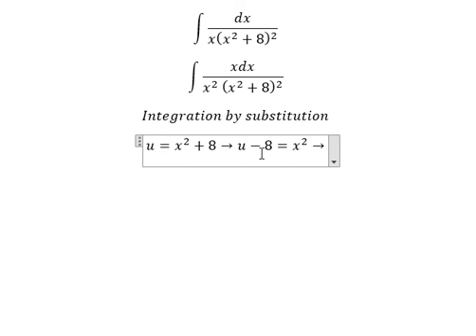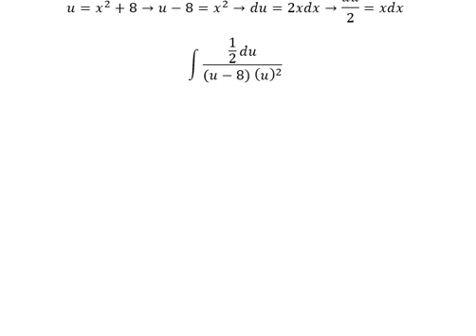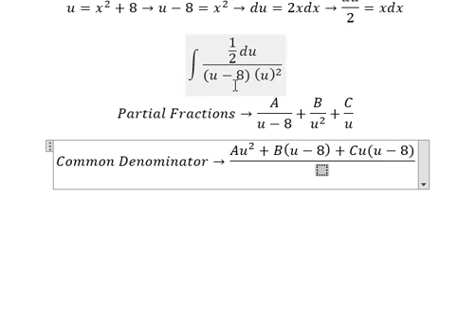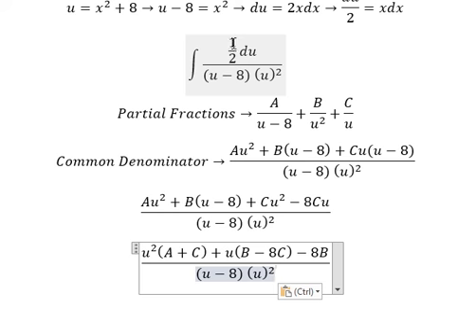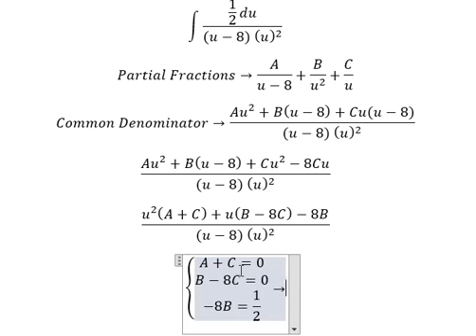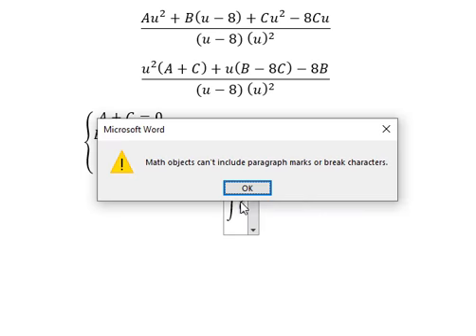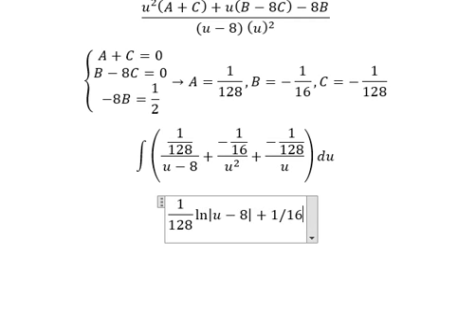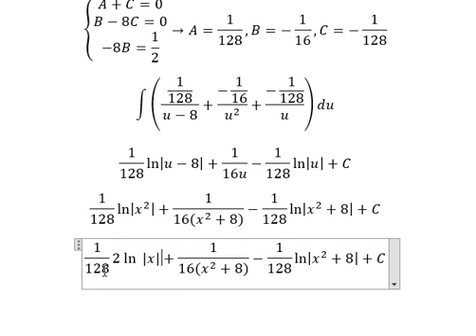Calculus Help: Integral ∫ dx/(x(x^2+8)^2 ) - Integration by partial fractions - Techniques